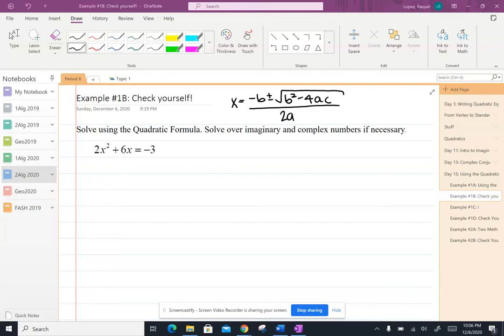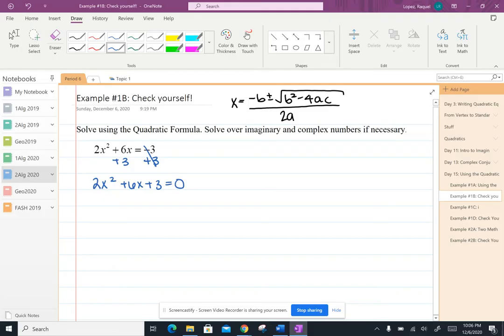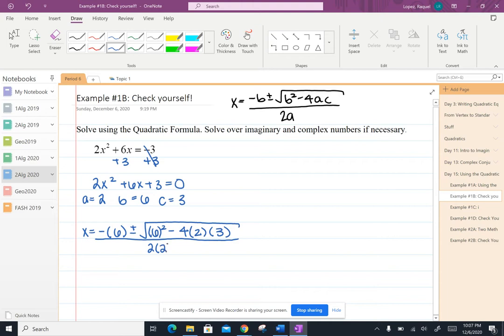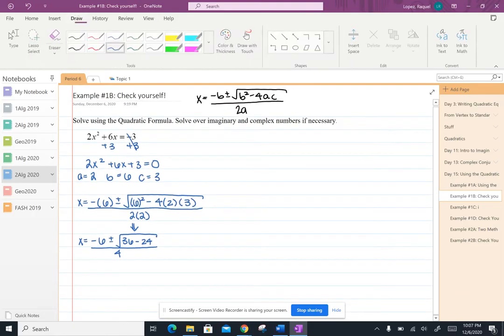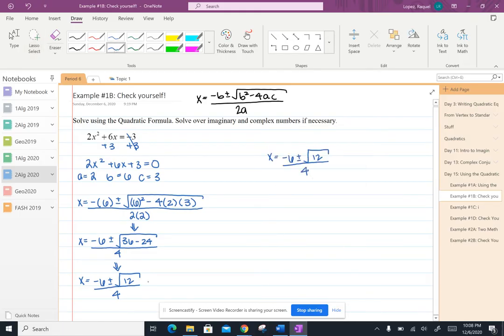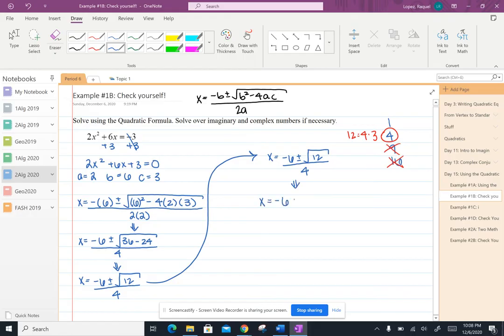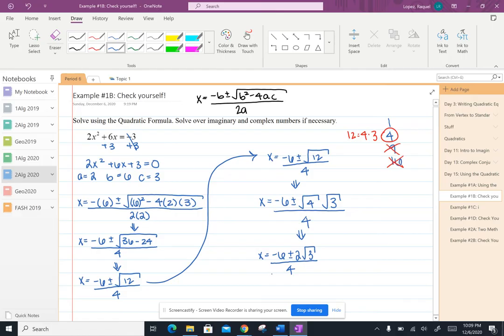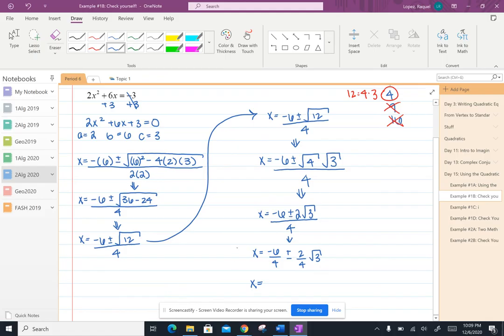Quadratic Formula Practice 2